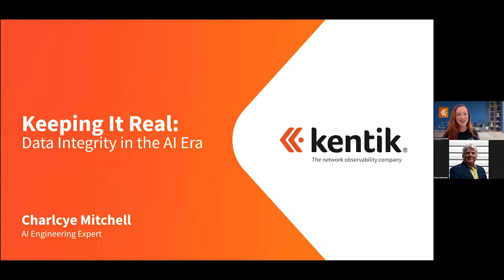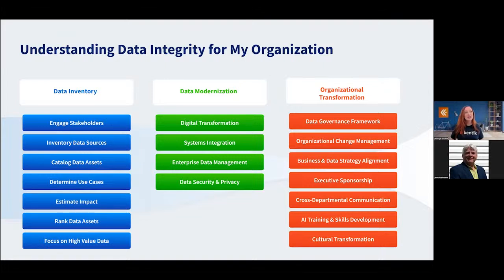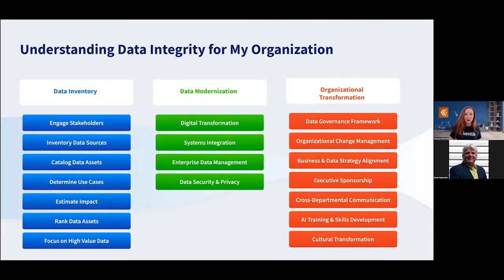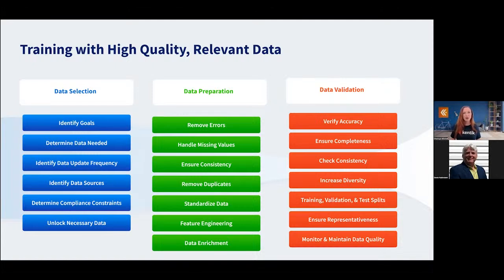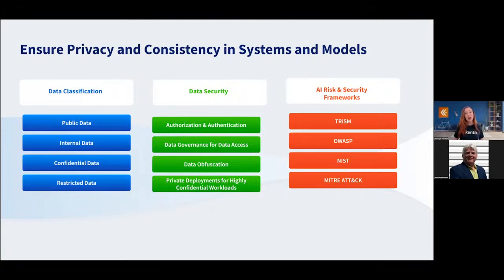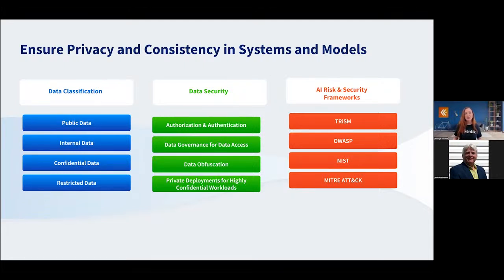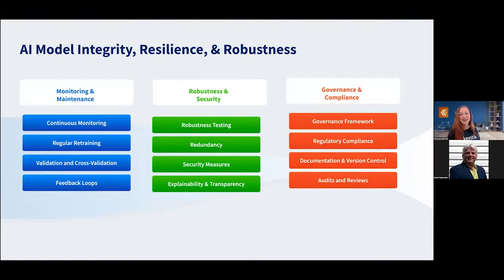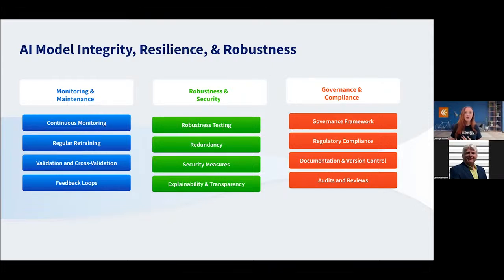Keeping it Real: Data Integrity in the AI Era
Join Charlcye Mitchell of Kentik and leading voice for AI data integrity as we examine the keys to ensuring trust as AI models and use cases proliferate. This microwebinar will give you a summary guide and key considerations for your organization with growing AI adoption — especially in network engineering and operations.